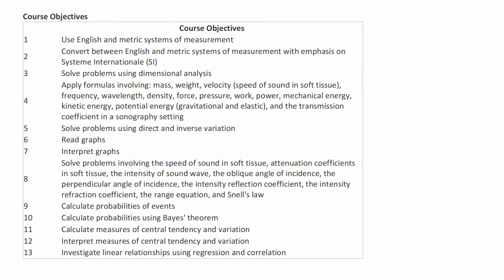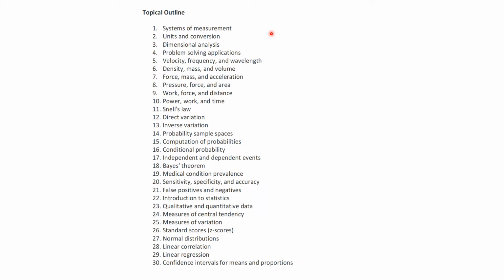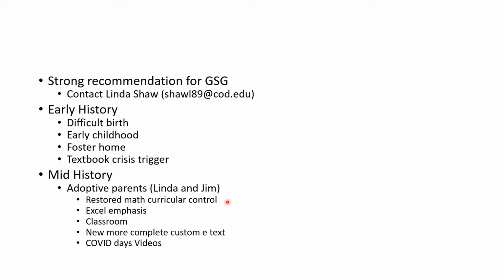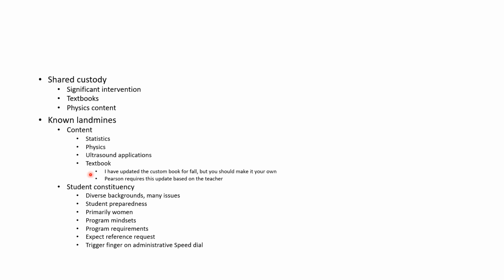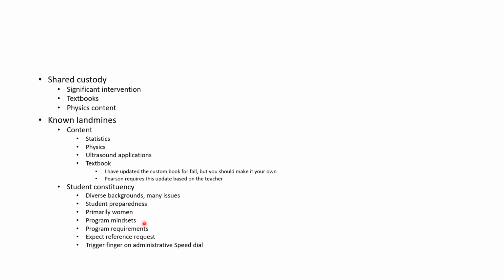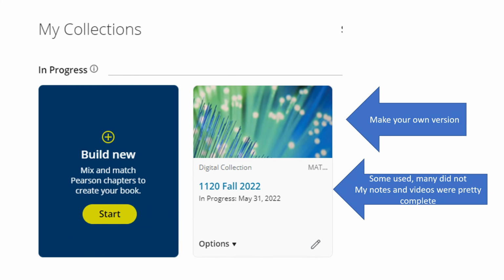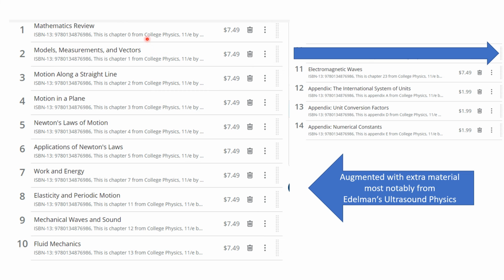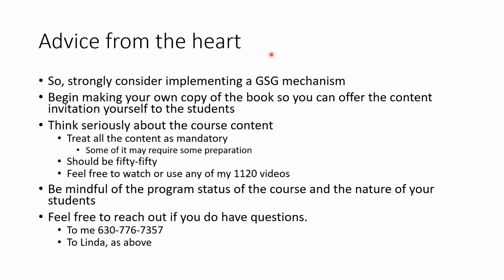1120 Talking points